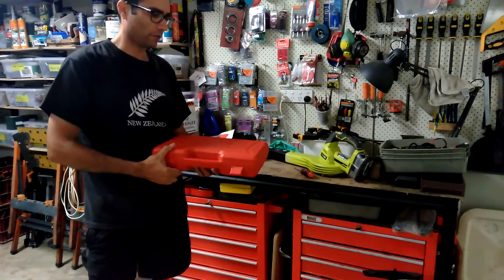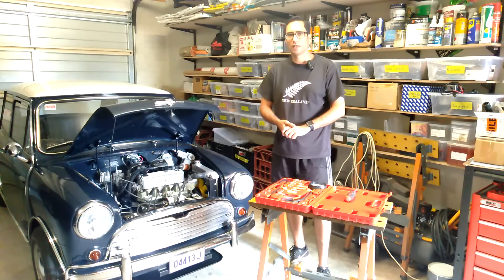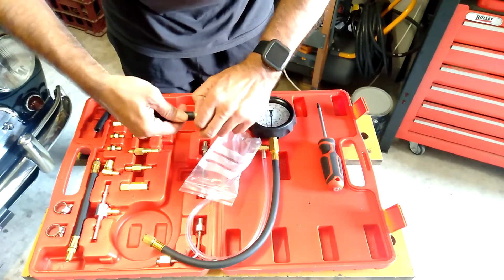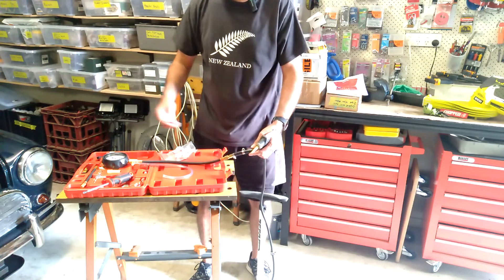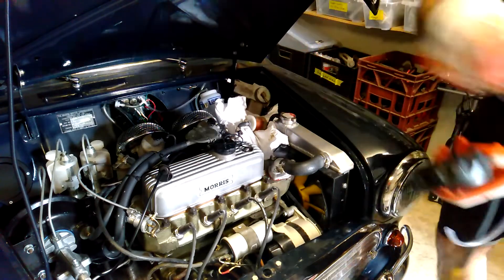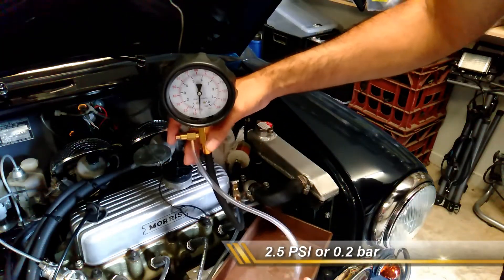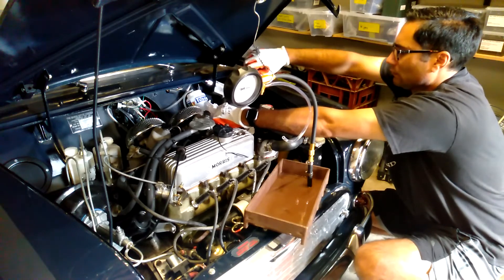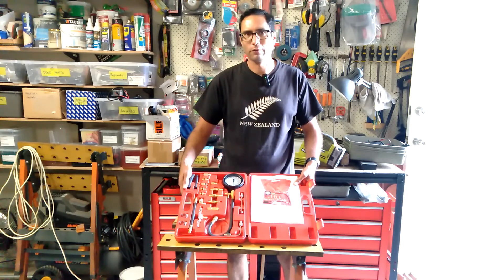Fuel Pressure Tester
In this video I demonstrate the use of a fuel pressure gauge. The pressure produced by an electric SU fuel pump is 2.5 PSI or 0.2 bar. The car being used is a Morris Mini Cooper S.